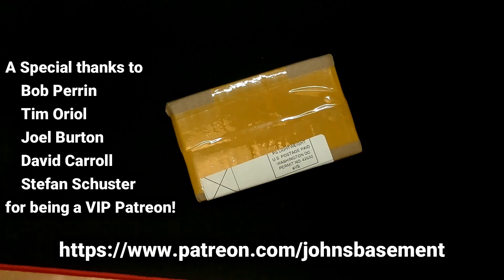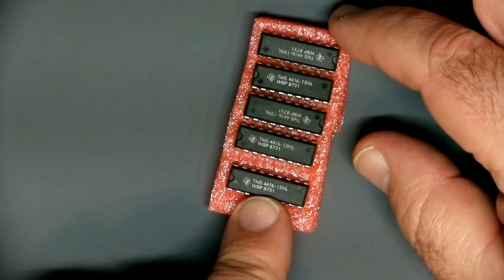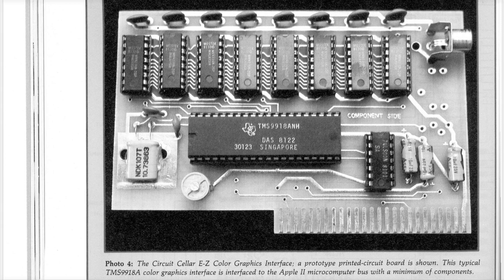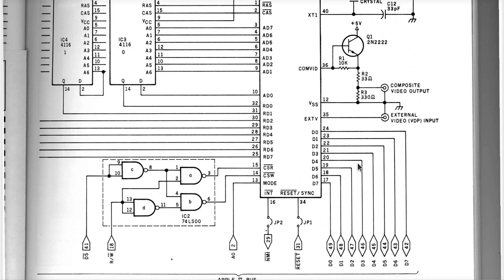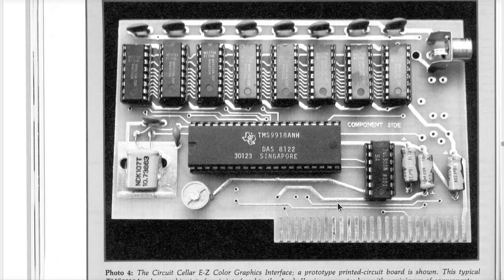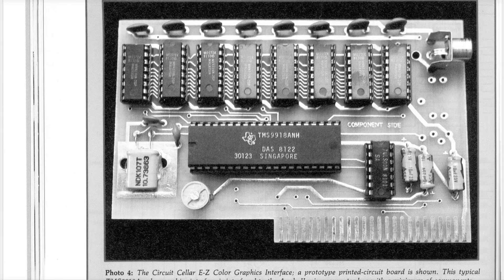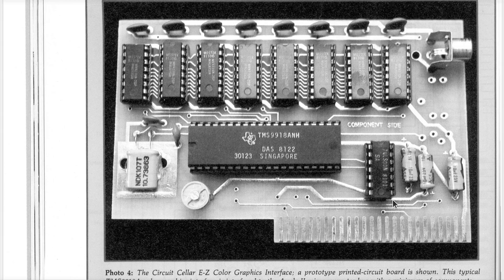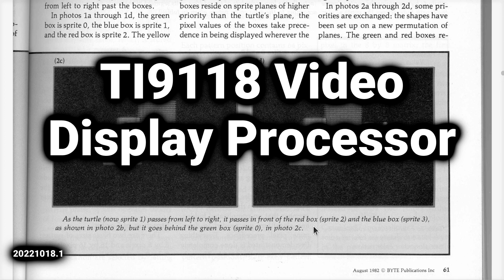Z80 Retro #44 - Contemplating the Addition of a TMS9118 Video Display Processor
Taking a look at the TMS9118 (versus the TMS9818) as a video display processor for the Z80 retro board project.